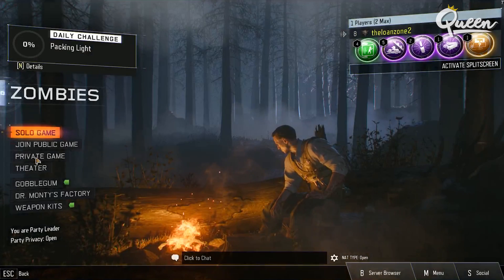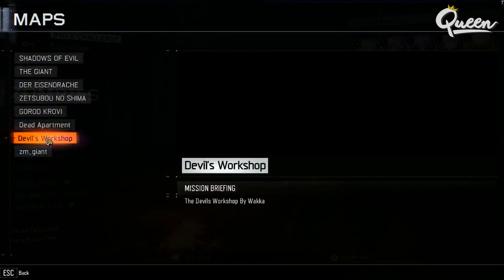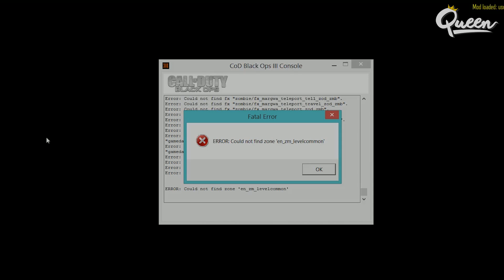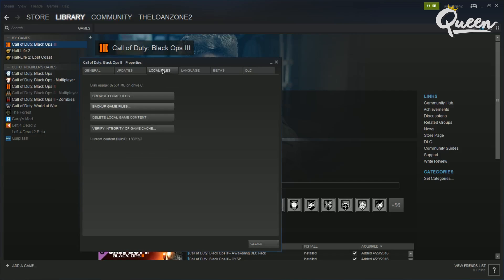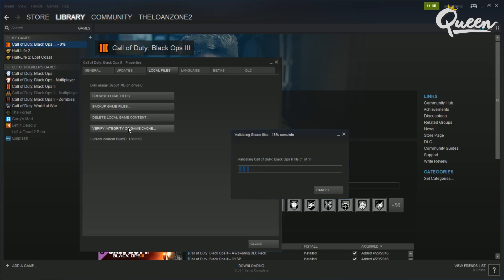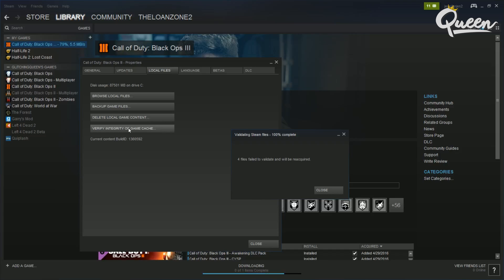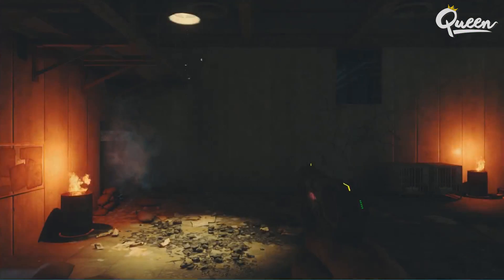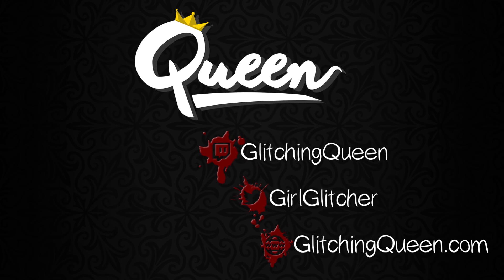How To FIX ERROR Custom (When The Map Won't Load) en_zm_levelcommon Fix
Here is how to fix the error en_zm_levelcommon that you get when trying to play custom zombies Black Ops 3 PC.